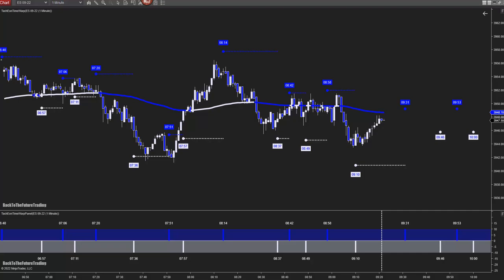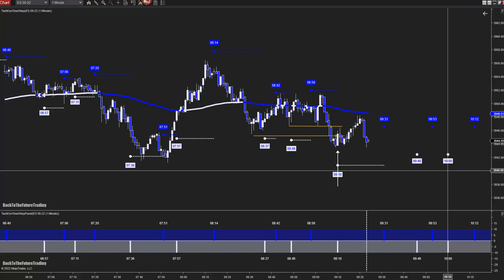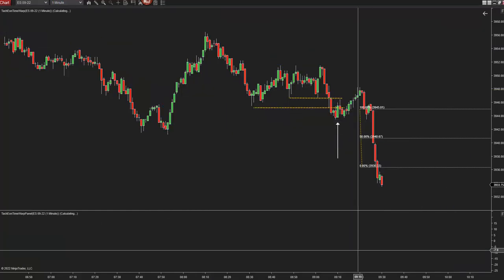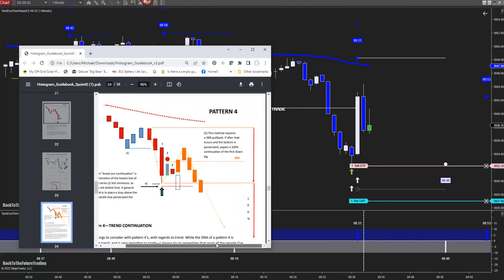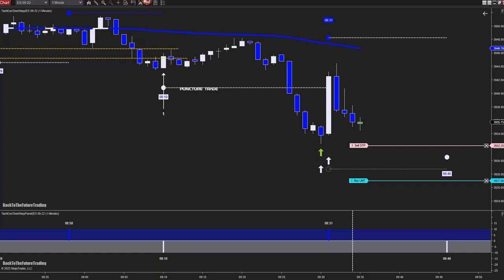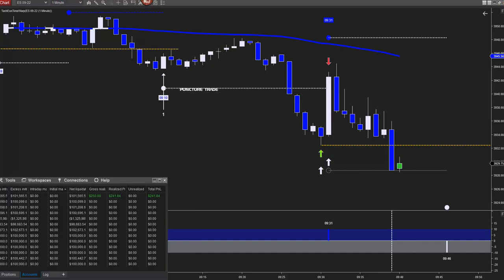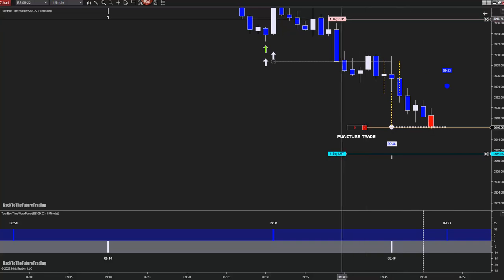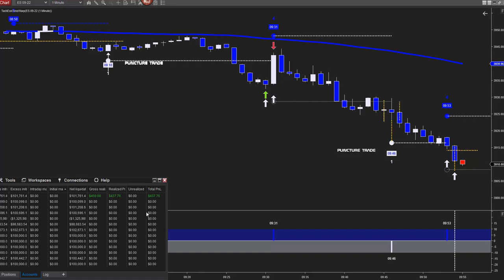Live Predictive TIME signal trading at the open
Founder Michael Lydick shows the predictive time signals before the open after a three day labor day weekend, with three trades in a row using the predictive time signals in the Emini S&P